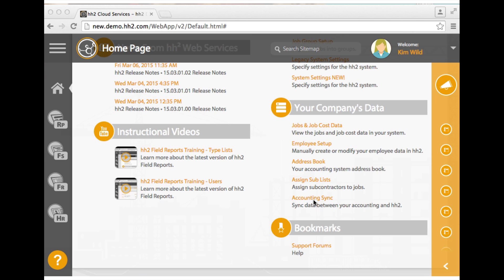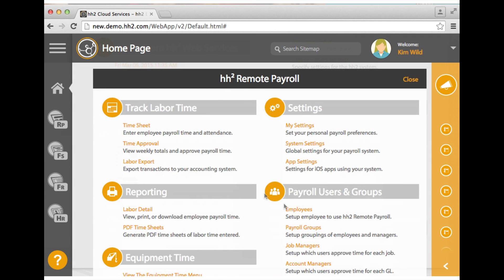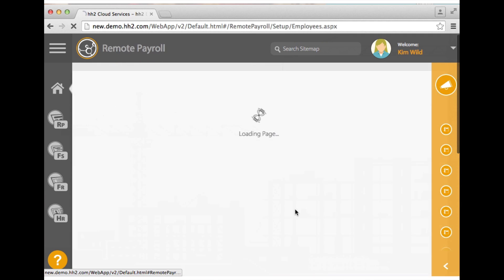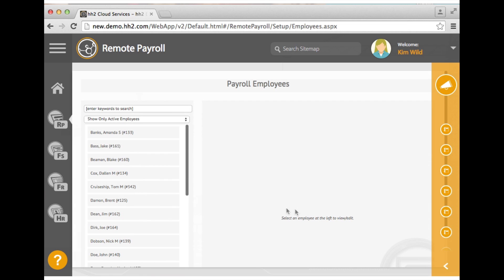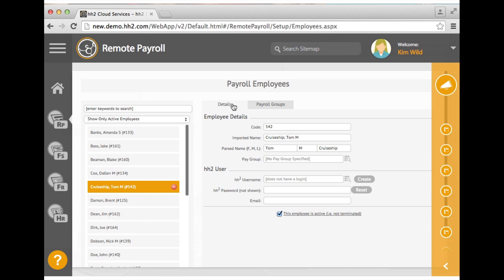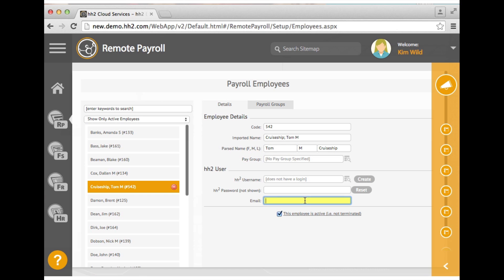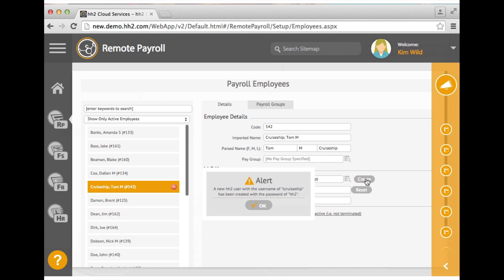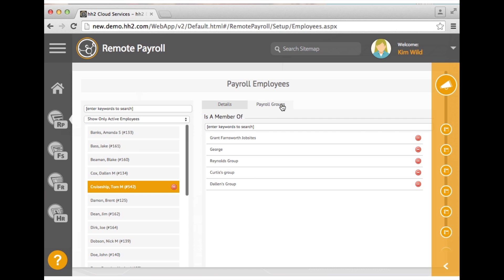hh2 Remote Payroll - How to Add a New Employee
Learn how to add a new employee within hh2 Cloud Services.